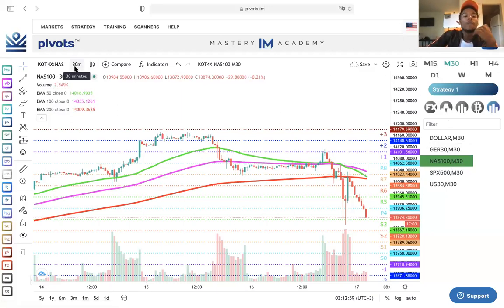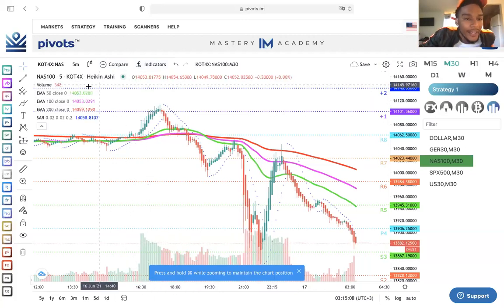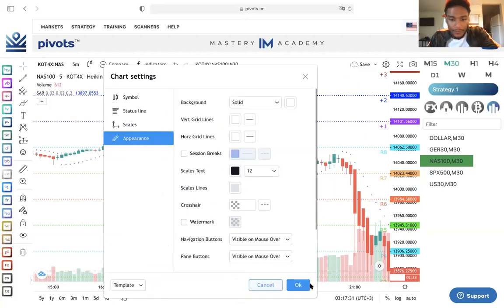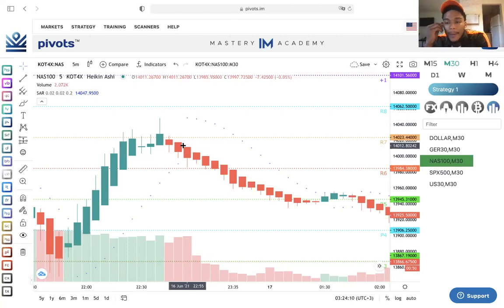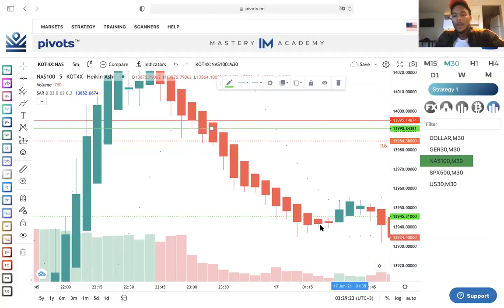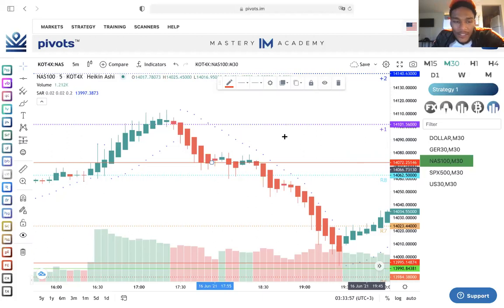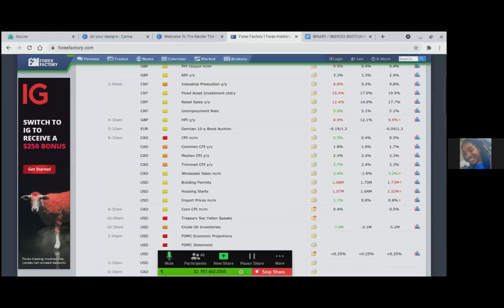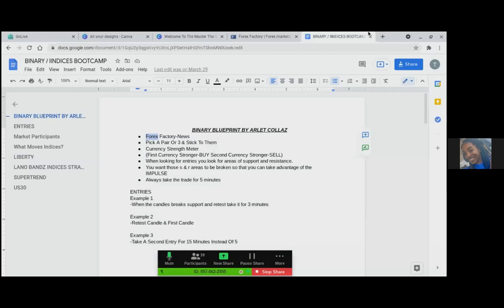PIVOTS TRAININGS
Here You Will Learn About The Pivots Scanner !
Sorry For The Cutoff At The End!!